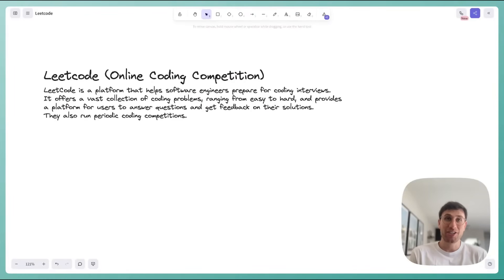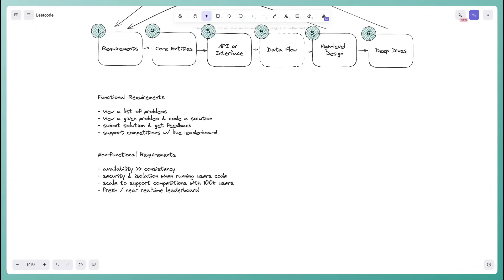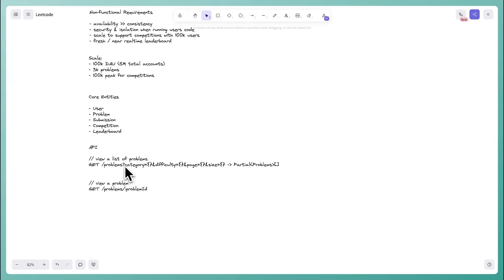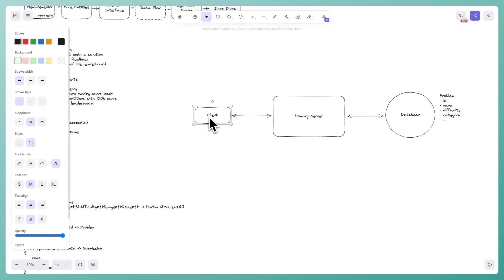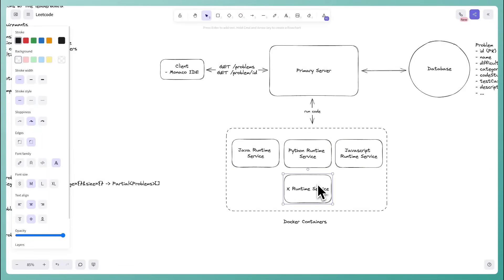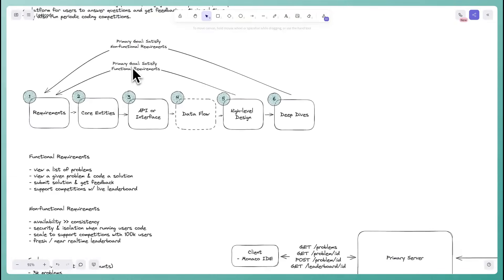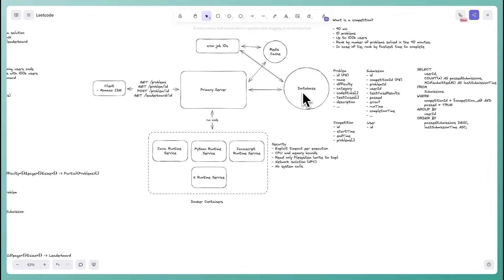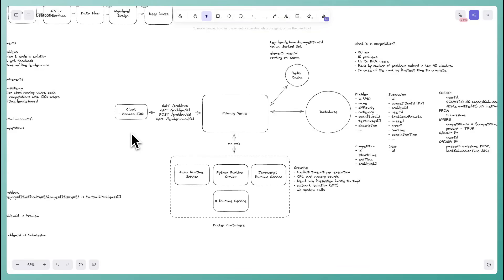System Design Interview: Design LeetCode (Online Judge) w/ a Ex-Meta Staff Engineer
00:00 - Intro
01:49 - The Approach
3:21 - Requirements
9:23 - Entities & API
17:42 - High Level Design
35:55 - Deep Dives
59:50 - Conclusion

A step-by-step breakdown of the popular FAANG+ system design interview question, Design LeetCode also named Online Judge, Online Coding Platform, or Live leaderboard.

Evan, a former Meta Staff Engineer and current co-founder of Hello Interview, walks through the problem from the perspective of an interviewer who has asked it well over 50 times.

Resources:
1. Practice with our new Guided Practice
2. Detailed write up of the problem
3. System Design In a Hurry
4. Excalidraw used in the video
5. Vote for the question you want us to do next

Preparing for your upcoming interviews and want to practice with top FAANG interviewers like Evan?

Good luck with your upcoming interviews!